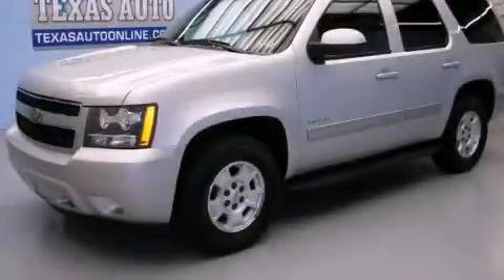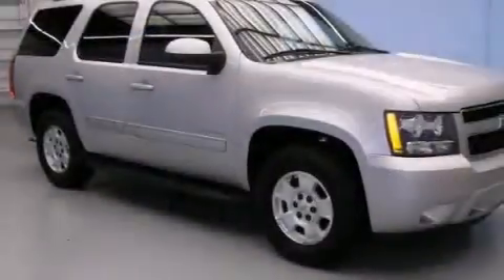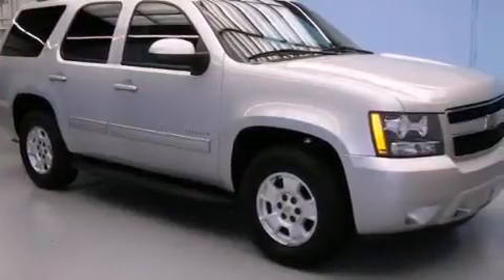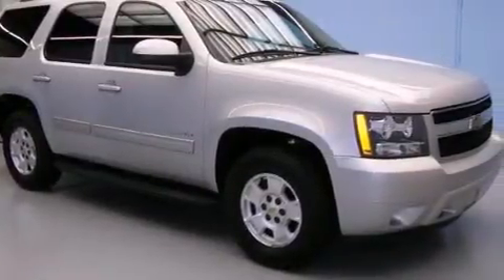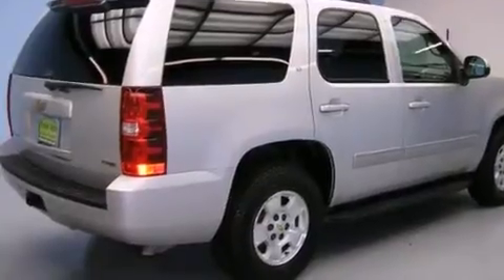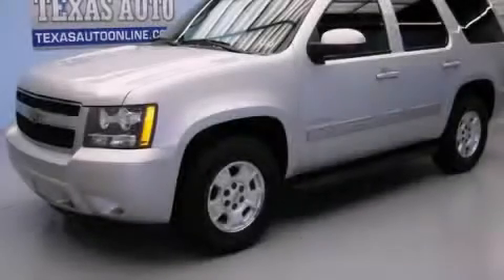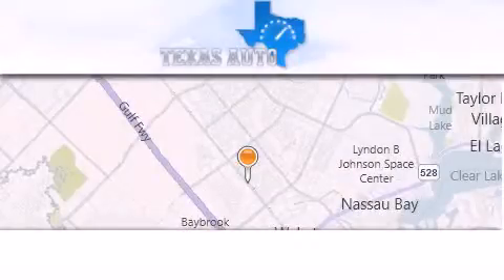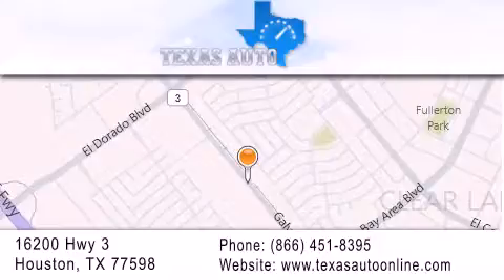2010 Chevrolet TAHOE LT Austin TX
We are proud to present this 2010 Chevrolet TAHOE LT .

 Year : 2010
 Make : Chevrolet
 Model : TAHOE LT
 Engine : VORTEC 5.3L V8 SFI FLEXFUEL
 Trans . : Automatic
 Exterior : Silver
 Miles : 56,012
 Interior : Black

 2010 Chevrolet TAHOE LT Houston TX